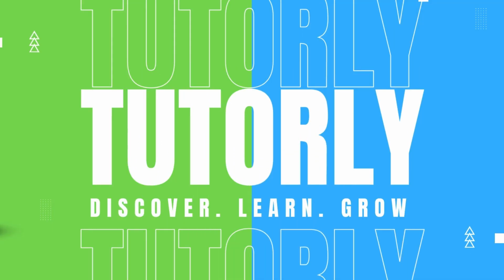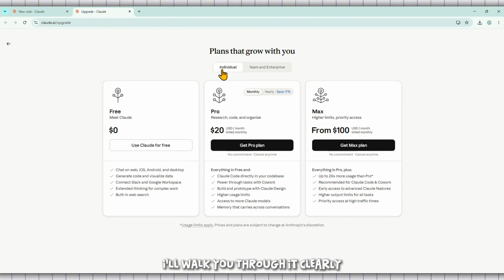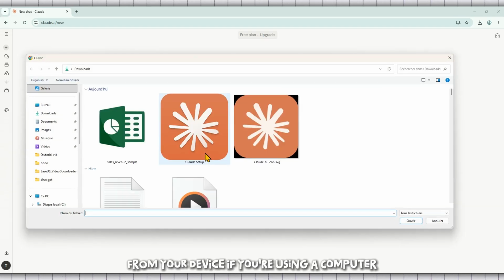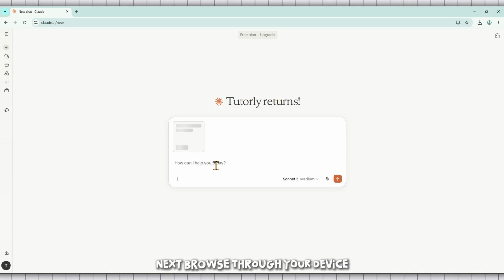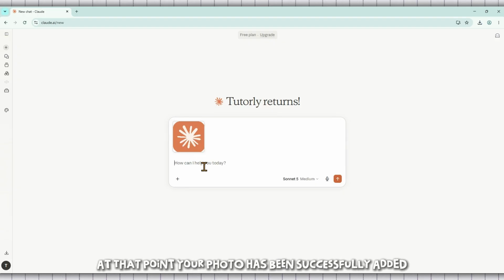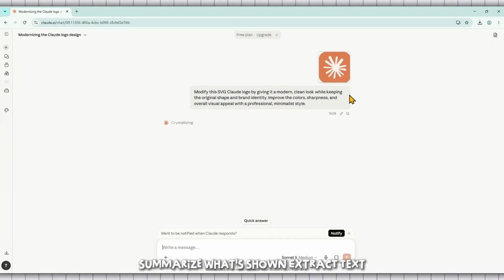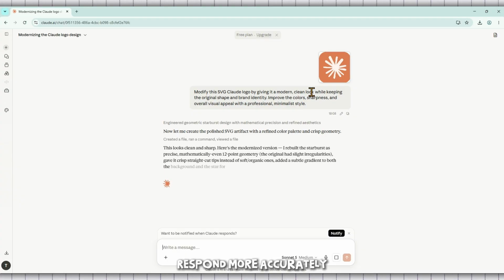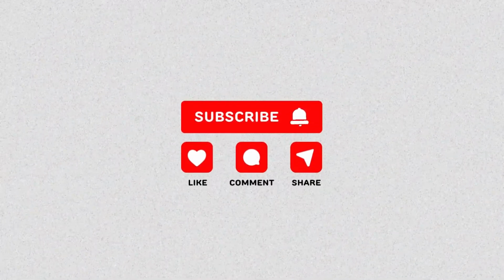How to Upload Images in Claude AI (2026 Guide)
Learn the simplest method to upload images in Claude AI with our step-by-step guide. Discover how to seamlessly integrate images into your Claude AI projects, making your workflow more efficient. Whether you're a beginner or an advanced user, this tutorial will walk you through the easiest way to upload images, saving you time and effort. Find out the best practices and tips for image uploading in Claude AI, and take your projects to the next level. By the end of this video, you'll be able to upload images with ease and confidence, enhancing your overall Claude AI experience.